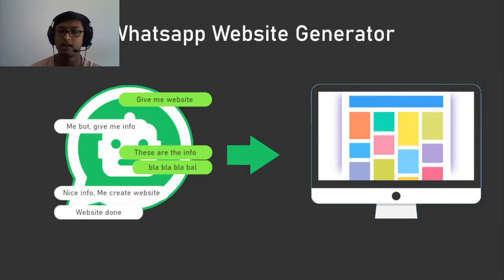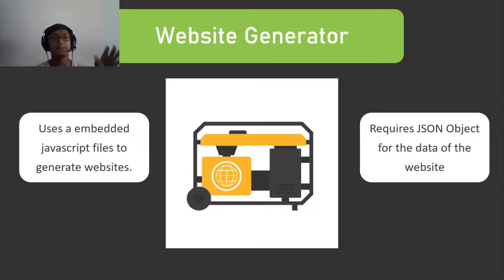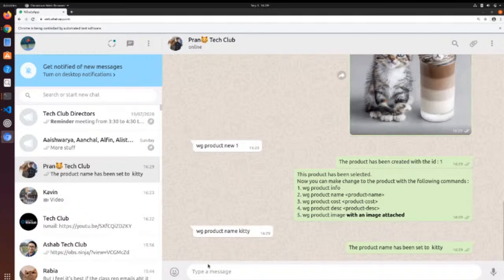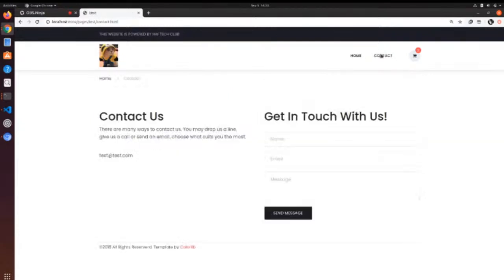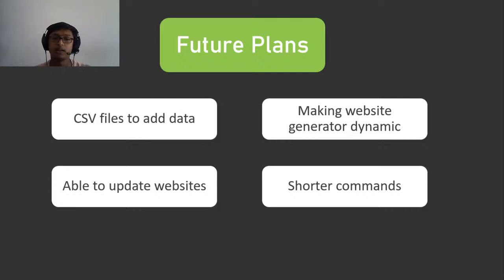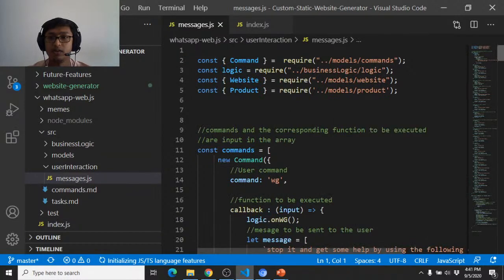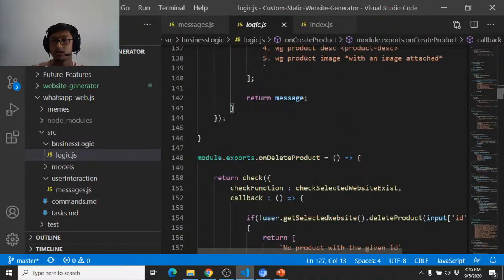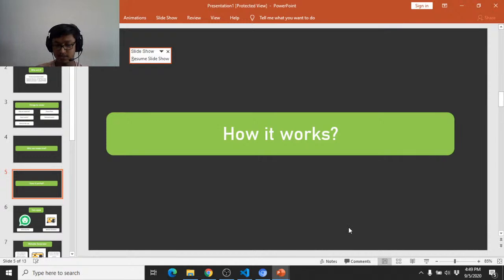WhatsApp Website Generator - Ashab Uddin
Workshop on generating a website using Whatsapp messages with your host Ashab .Going live on Saturday the 5th of September.